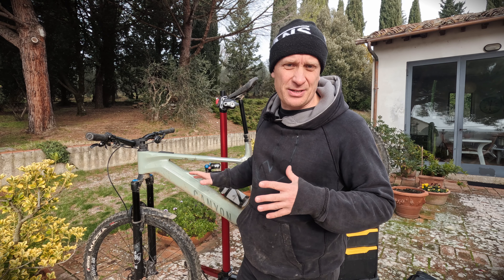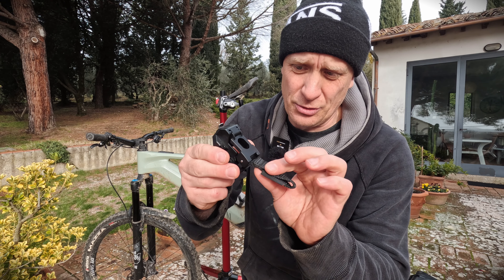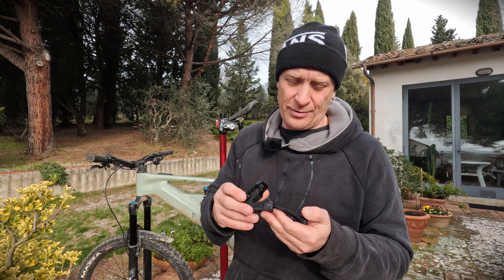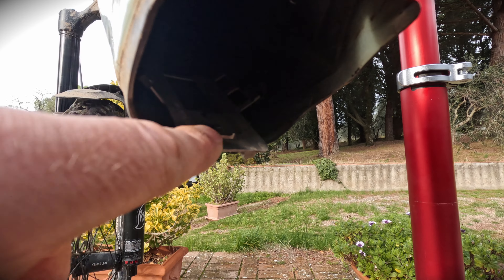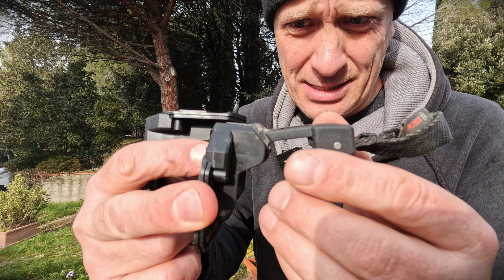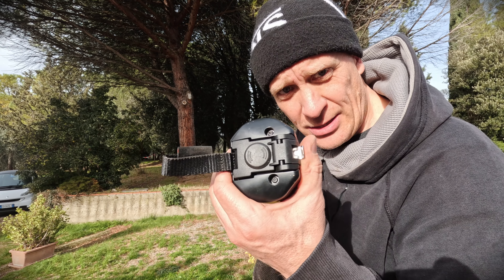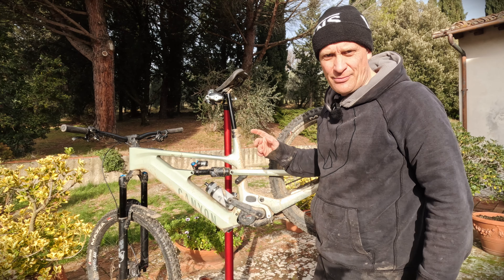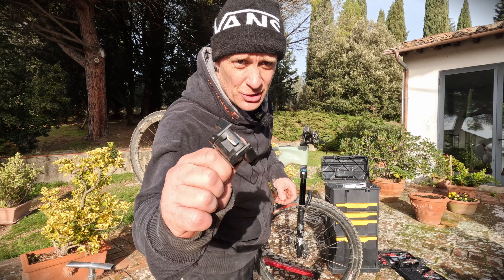How To Stop Your New Bosch E-bike From Cutting Out!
If you have a New Bosch Smart System Ebike and its cutting out, pay attention to this video, it might be the battery latch.

We take you through the process and show whats wrong with certain Bosch Mountain bike battery latch attachment versions and show you the new redesigned part necessary to fix this problem.

This problem occurs on new 2023 smart system variants that have a slide in battery and hook mounting system.

Contact your local Bosch dealer for more info!

00:00 Start
00:26 The problem
01:21 the new latch
01:30 New latch part number
01:50 how to mount it
02:30 close up of the problem
03:20 Mounting the new latch
03:40 How to remount the battery
04:21 pre ride check
04:37 Quick ride test
05:20 The end